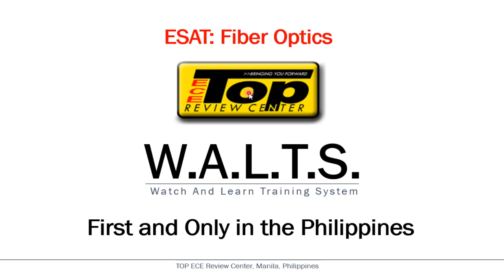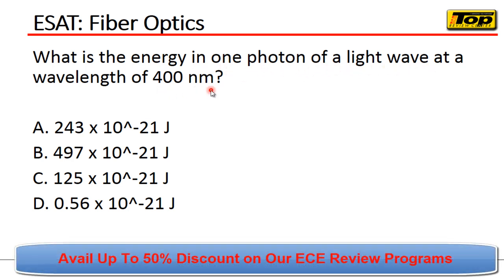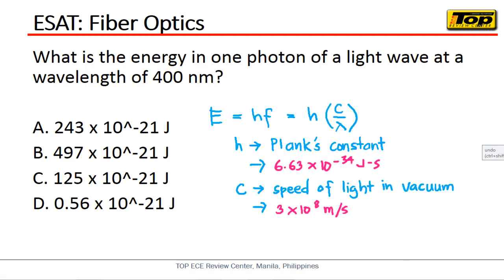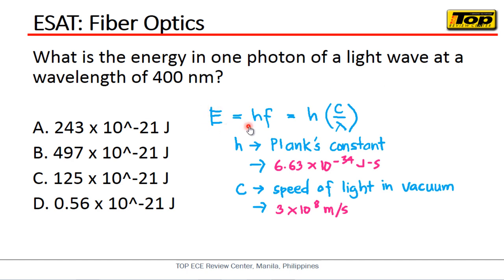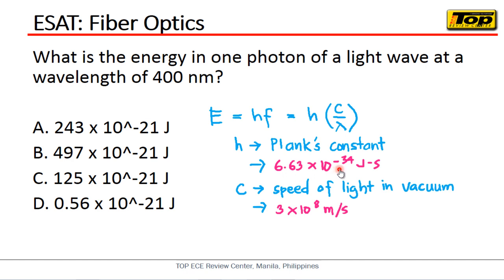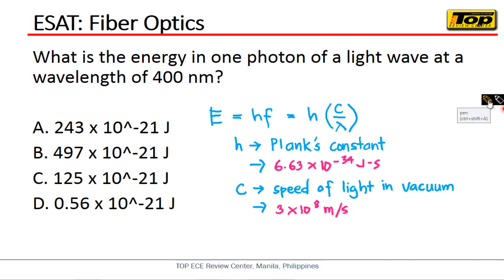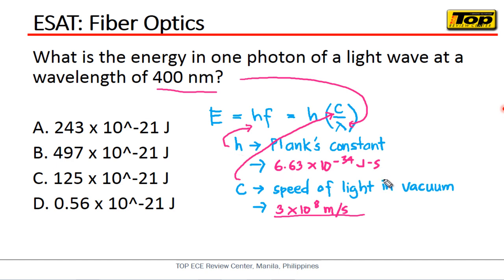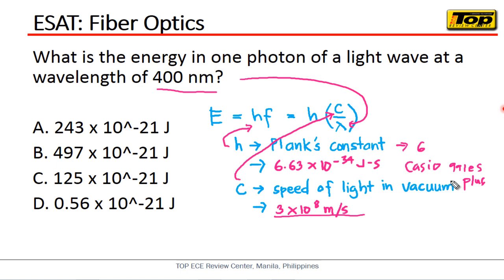Electronics Systems and Technologies (ESAT) : Fiber Optics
Discusses a problem in Fiber Optics for ECE Board Exam Review.